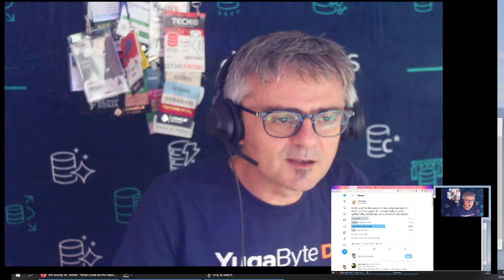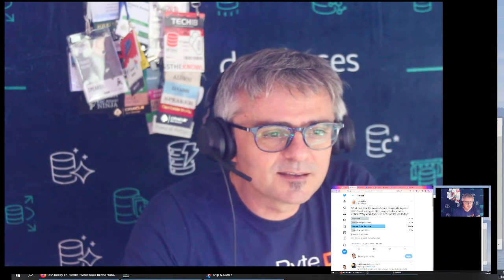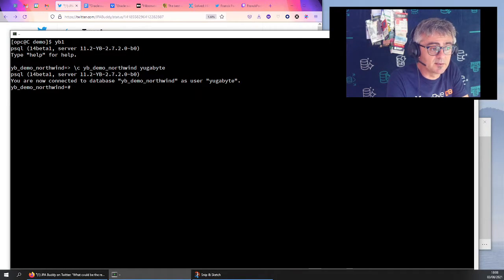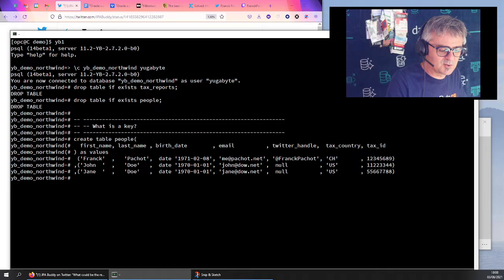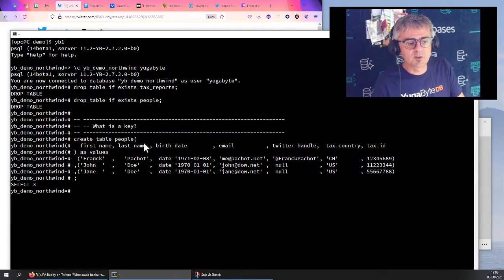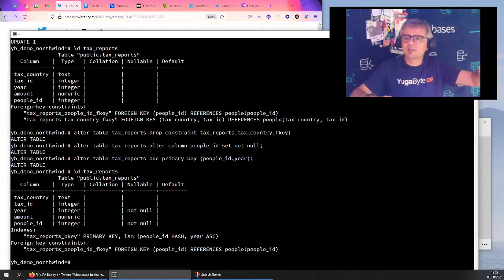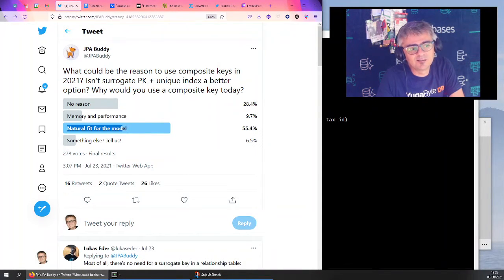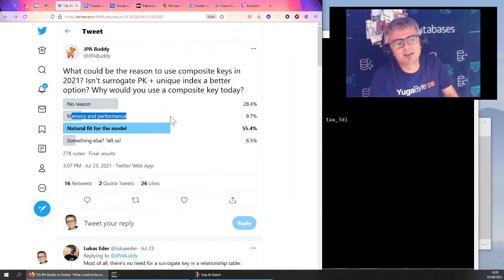SQL primary key, surrogate key, composite keys, foreign keys...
Then the idea of a little demo to show common misconceptions:
 - you don't need a primary key
 - you may have multiple keys and choose one arbitrarily to be the primary one (some RDBMS engines will sue it for table storage layout)
 - generated key is not necessarily a surrogate key
 - composite key can be a concatenation of surrogate keys

A key, primary or not, has 3 goals:
 - guarantees one row (👉 less code)
 - gives fast access path (👉  better performance)
 - be referenced by a foreign key

Finally, I resurrected an old paper I've written years ago to describe the pros and cons of natural key

The demo is on 🚀 YugabyteDB database, which is 🐘 PostgreSQL compatible